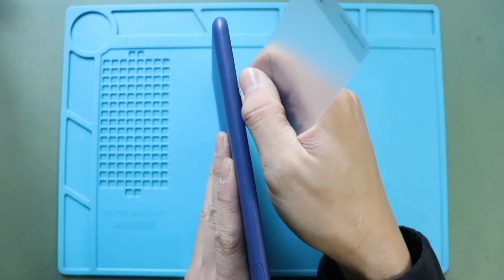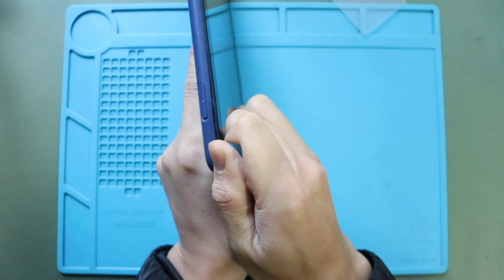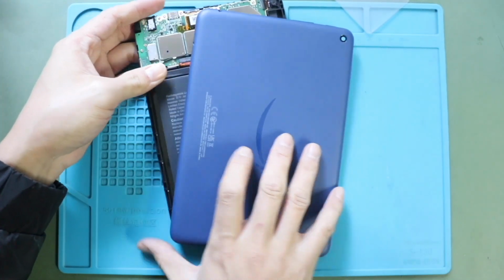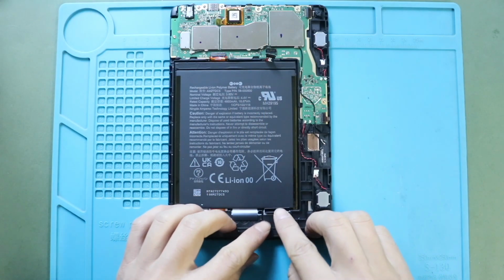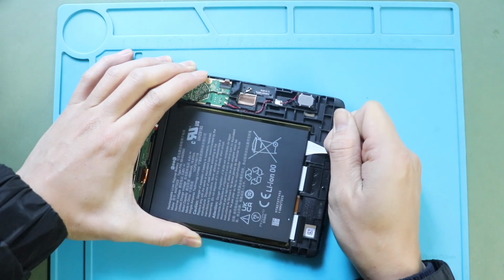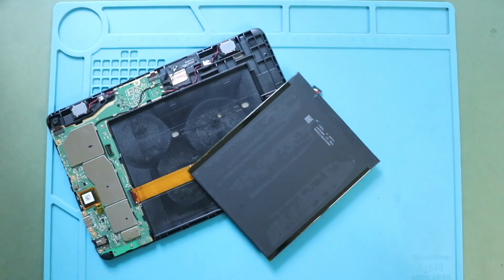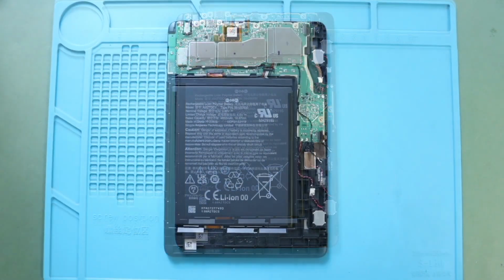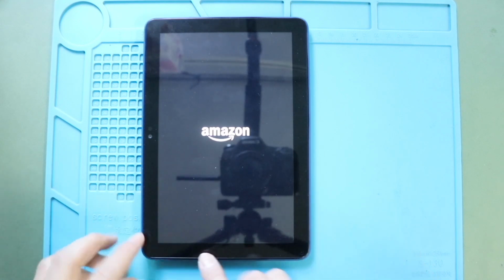Amazon Fire HD 8 Battery Replacement - 2022 | 2024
A replacement guide on how to repair and replace a not working Battery on Amazon Fire HD 8 2022, 2024 (12th Generation) & Kids Edition Models

Our Partners

Timestamps
00:00 Intro
00:10 Opening Amazon Fire HD 10 2021
00:15 Removing the Back Cover
01:55 Removing Not working Fir HD 8 2022 Battery
04:02 Placing New Fire HD8 2022 Battery
04:58 Installing/closing the Back Cover